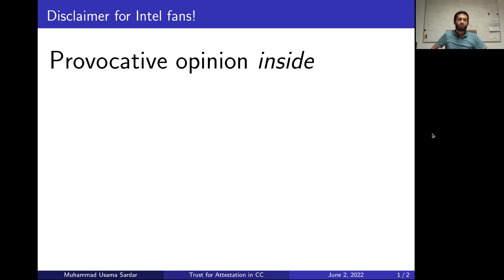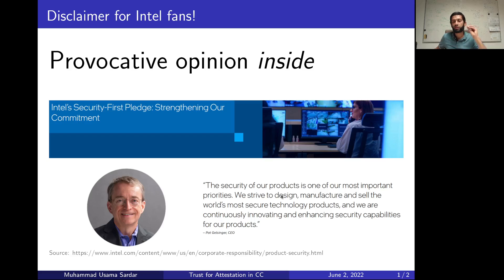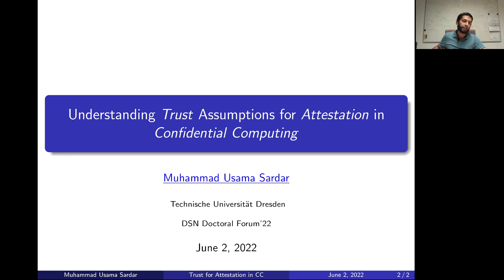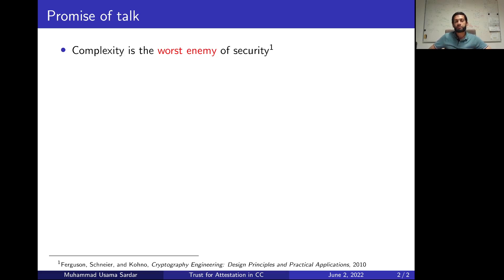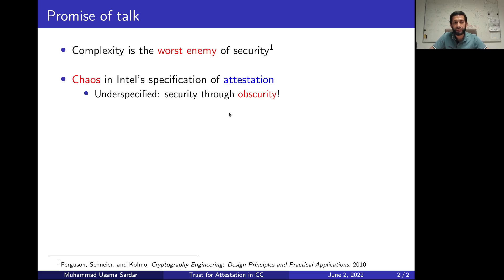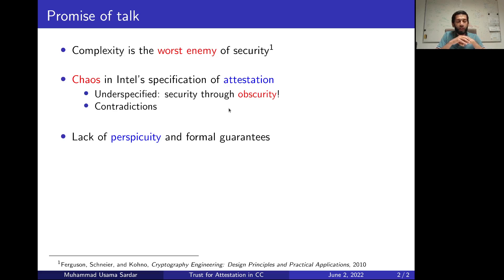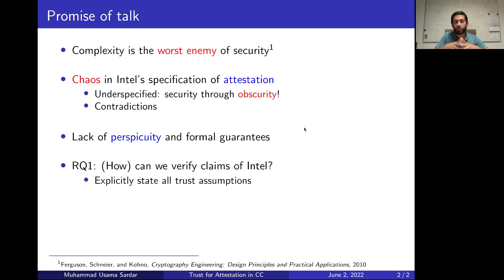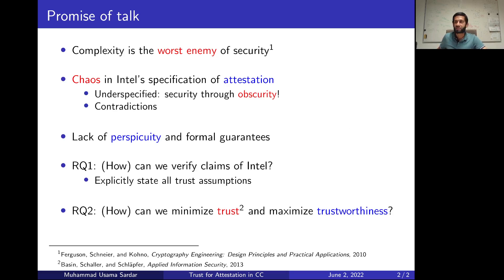Understanding Trust Assumptions for Attestation in Confidential Computing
IEEE/IFIP DSN 2022 Doctoral Forum
Presenter:  Muhammad Usama Sardar (Technische Universitat Dresden)